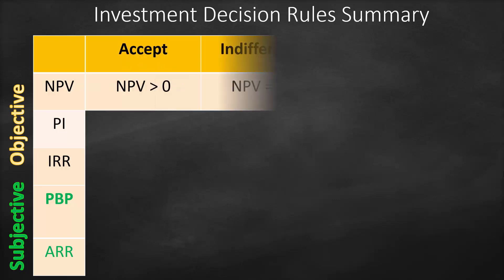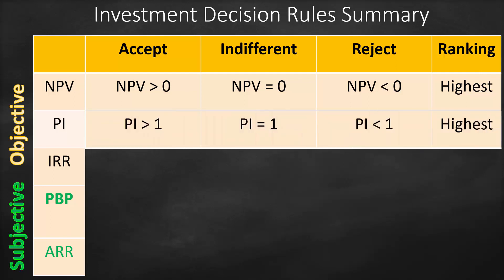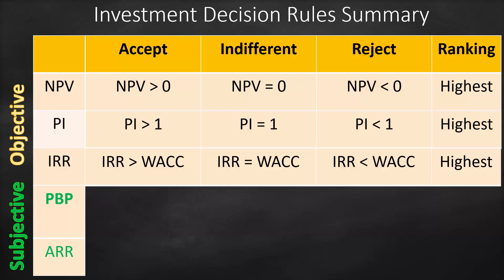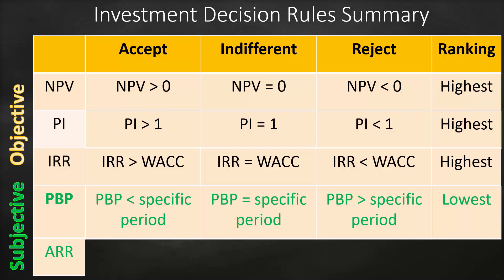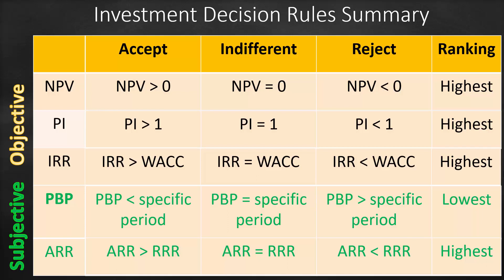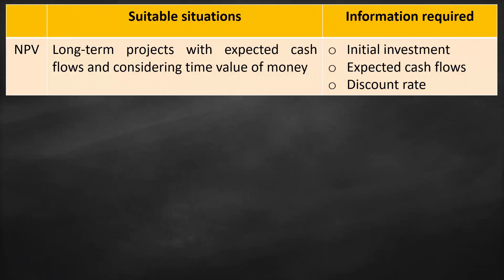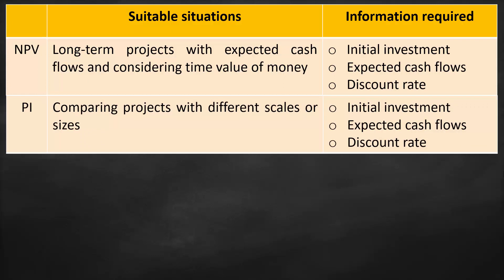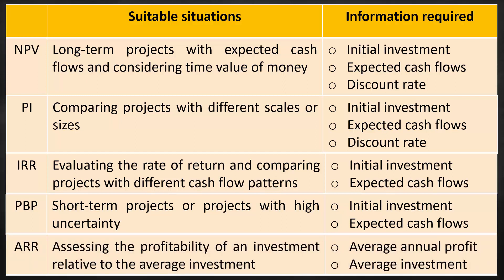Investment Decision Rules Summary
NPV # IRR # CapitalBudgeting